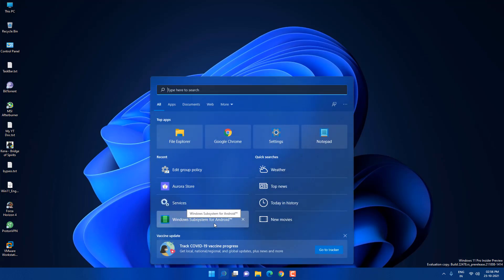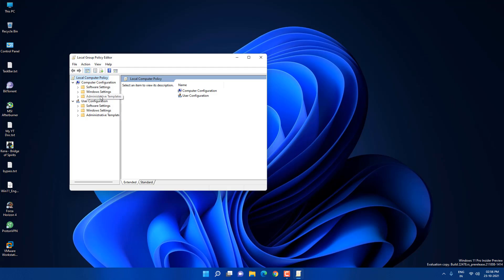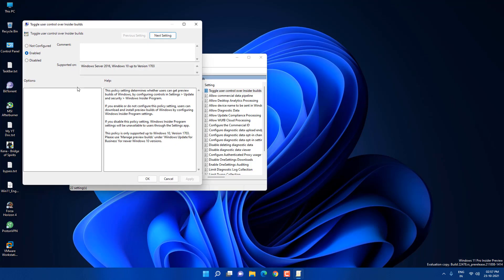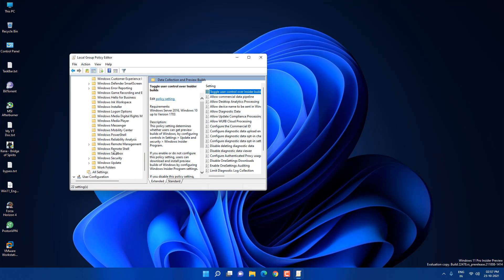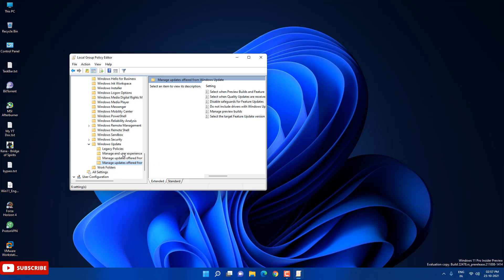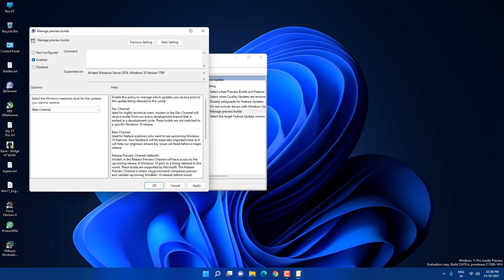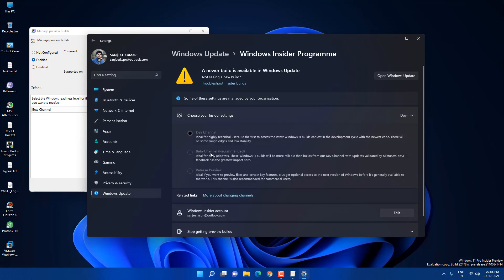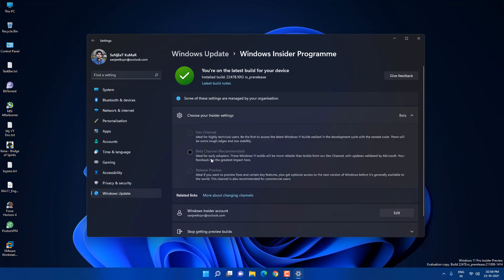Windows 11: Insider Preview Channels Switch/Change If not changing & disabled?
Windows 11: Insider Preview Channels Switch/Change If not changing & disabled, guys see how we can switch windows 11 insider channels in one click if it is not changing from the settings app So just follow all steps And don't forget HIT the LIKE 👍 button, and SMASH the SUBSCRIBE 🔴 button too.